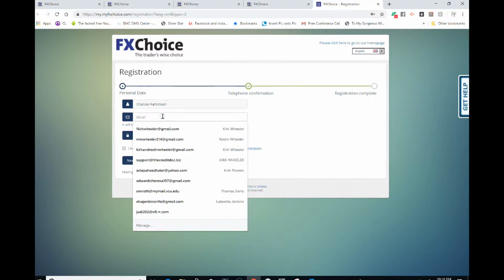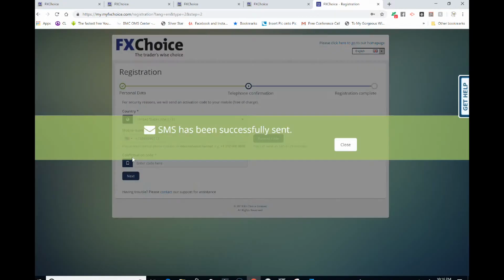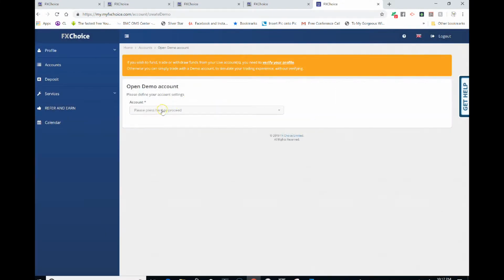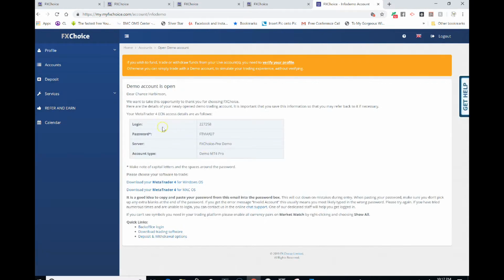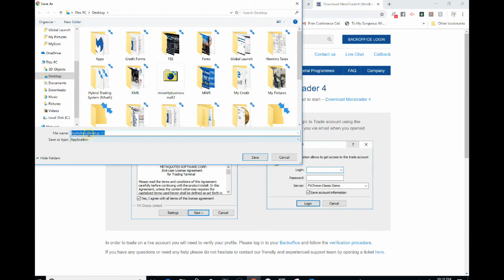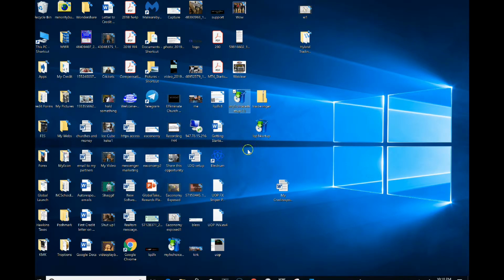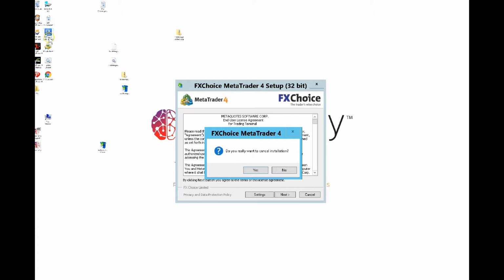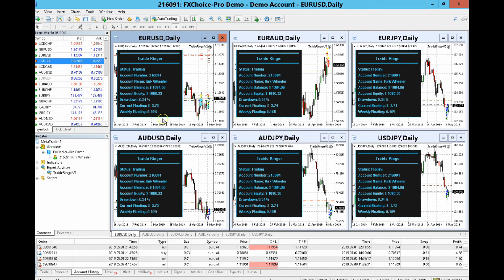How to download and install the FXChoice Broker on your VPS